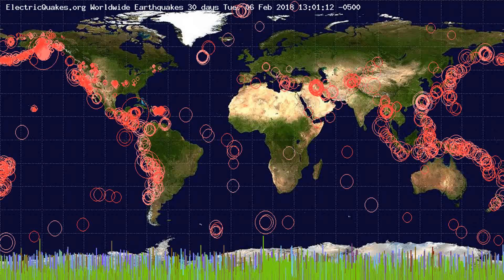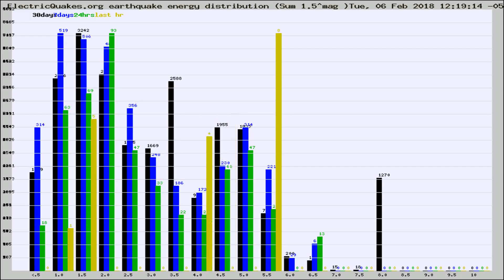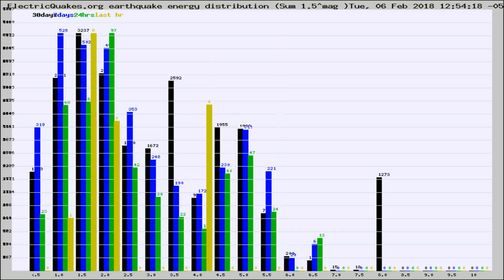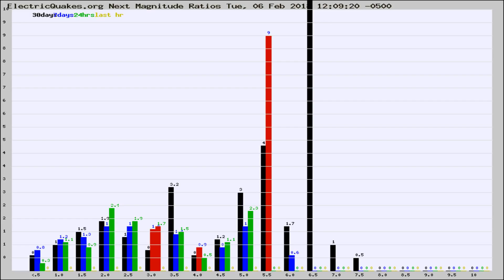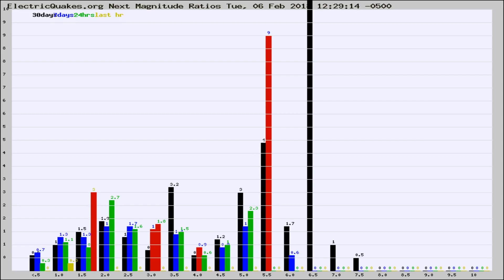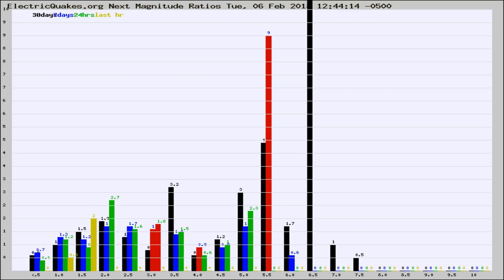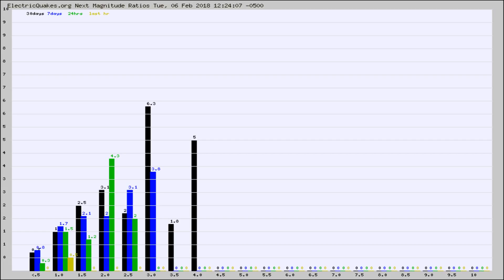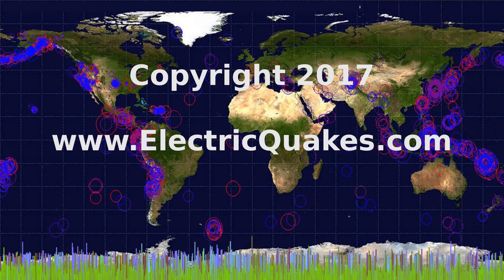Todays_Hourly_World_Earthquake_Statistics_from_ElectricQuakes.org_02-06-18+13:02:01